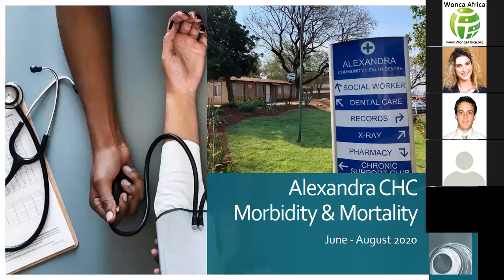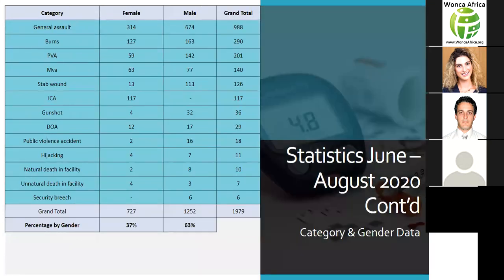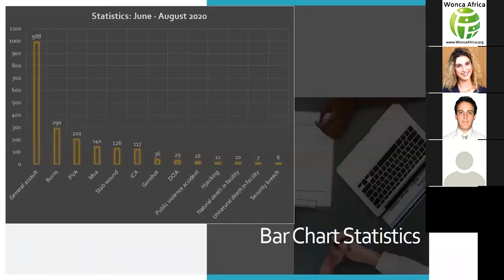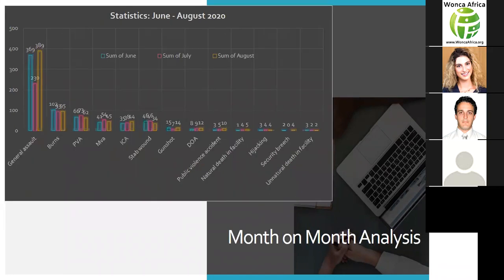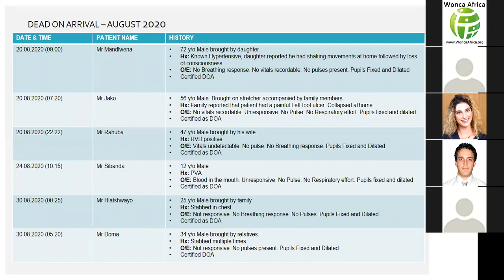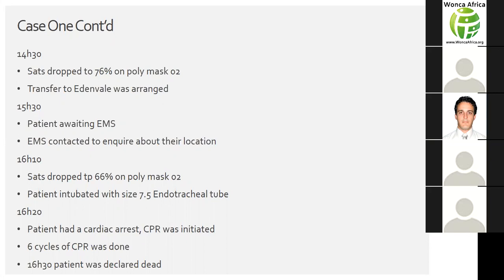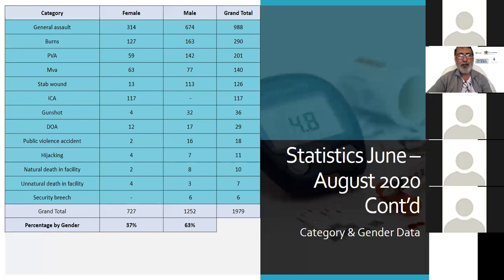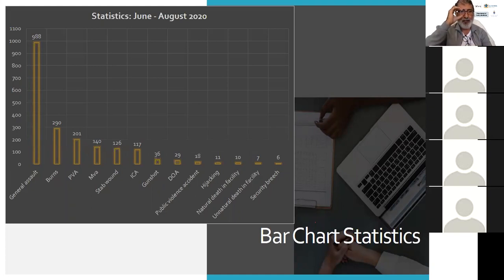M&M in Johannesburg Health District 8-9am 9th October 2020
The Department of Family Medicine has a monthly Mortality and Morbidity Meeting. This is run amongst interns in Community Health Centres across Johannesburg, with facilitation by a family physician.